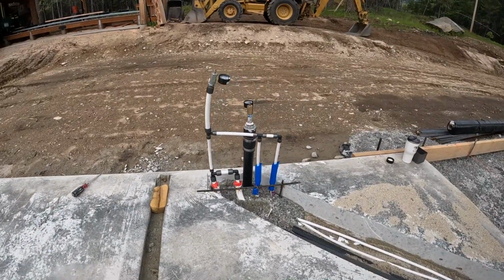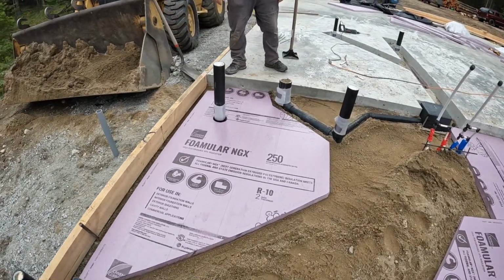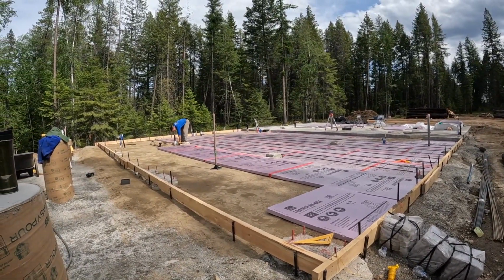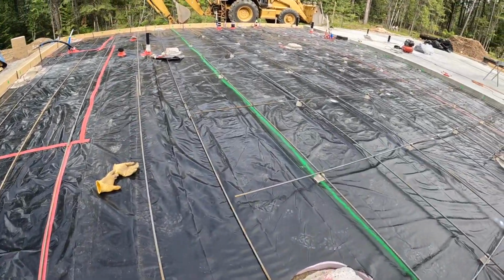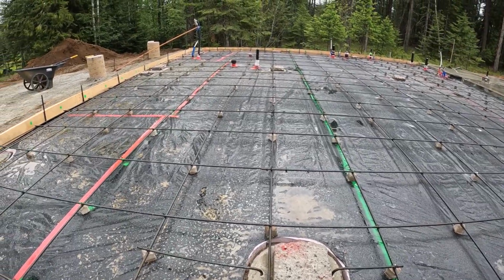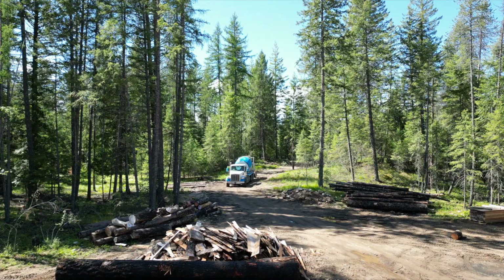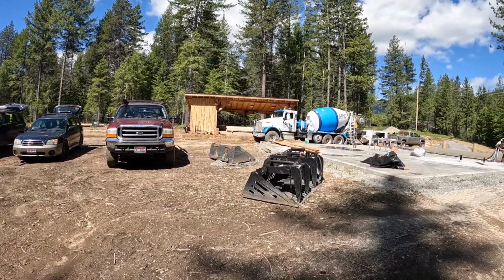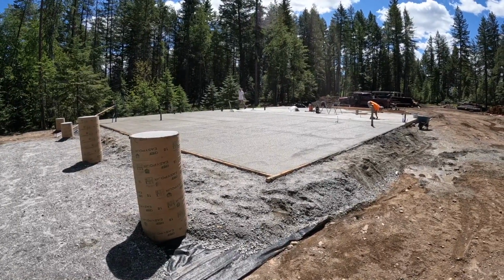FINAL STEPS Before We Start Building Our BARNDOMINIUM - Prepping + Pouring A Concrete Slab For Build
In this video, Greg and Erik prep the slab for the concrete pour - they get it level, add foam, vapor barrier, and rebar. Then comes the pour - during the pour one of the hoses breaks and thankfully nobody was hurt. It's on video and we share it from a few perspectives - it definitely sprayed the concrete guy and made a few others jump. Thankfully, no one got hurt. Hope you enjoy this video that takes a future slab from dirt to a concrete slab! And now, the building can begin!

Here's the concrete slab pour from last summer!

Did you know we are building our barn house out of wood that we are milling on our own sawmill?! If you haven't followed along with our BARN Build, (which is now our barn house build) make sure to check out that series in our playlists. We finished the slab last summer, we milled most of the lumber needed over this past winter and are now starting to prepare to put in another slab for our garage and the rest of the house.

Here is the video where we share our barn plans. Our plans are from @BarnGeek  . We are excited to build one of his beautiful barns and turn it into our home.

***We are also so excited to have completed our sawmill cover enclosure (sawmill shed). Definitely check out our Sawmill Playlist to watch it all happen. We have shared the process of building our sawmill cover from the very beginning. We have a Woodland Mills HM130 Max sawmill and we live in North Idaho. The sawmill cover / sawmill shed is vital to continue milling for our barn build in the winter months, but it will also be a great way to keep out of the sun during the summer months, and of course all of the rain, in between!

Here is a link to the video that shares the sawmill cover / sawmill shed build from start to finish:

Here are the specs on the sawmill cover / sawmill shed we built:

3 posts in the front
4 posts in the back
We have shared the entire build!

Welcome to Our Dream in the Woods! We are sharing our property, our land, our building projects, our family, our future home and all of the steps along the way. We hope you will follow along and share in our journey as we build and create our dream in the woods in North Idaho.

Sandpoint, Idaho
83864

Final Steps Before We Start Building Our Barndominium - Prepping + Pouring Concrete Slab For Build

May 2024